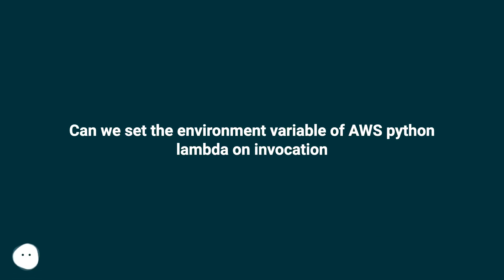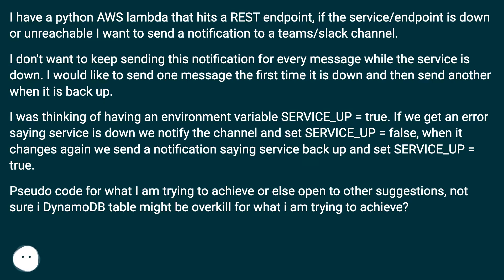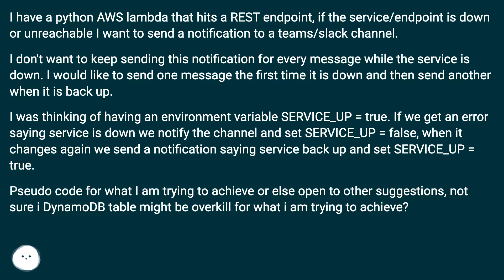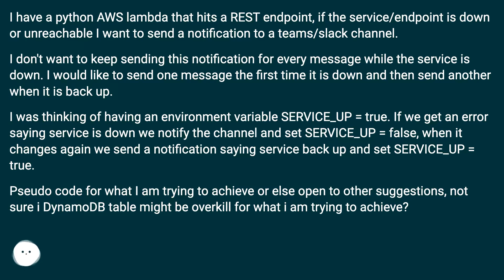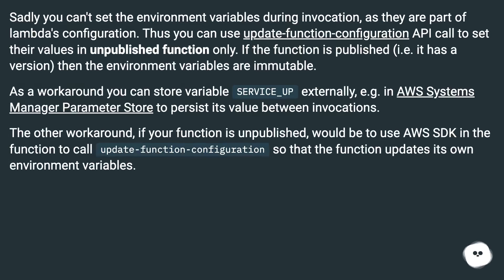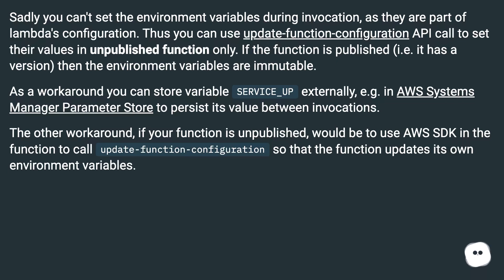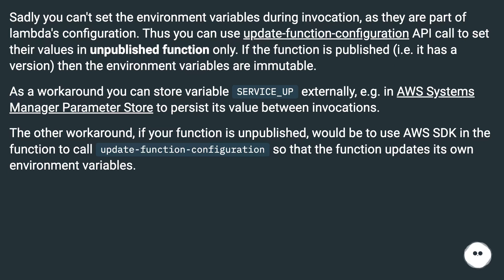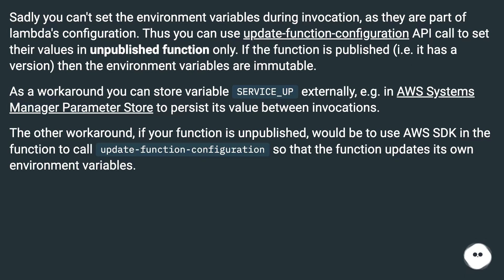Can we set the environment variable of AWS python lambda on invocation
Chapters
00:00 Can We Set The Environment Variable Of Aws Python Lambda On Invocation
00:46 Accepted Answer Score 3
01:41 Answer 2 Score 0
01:50 Thank you